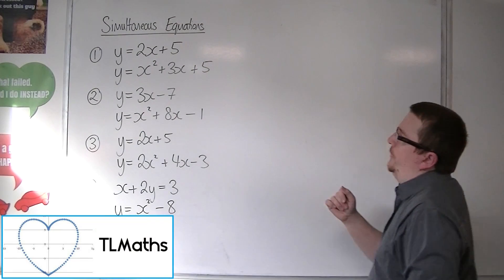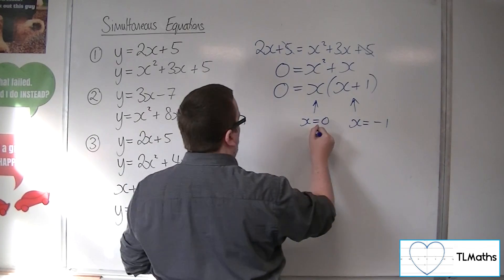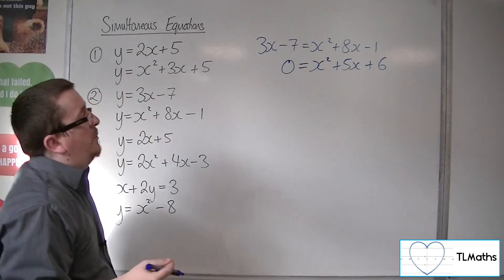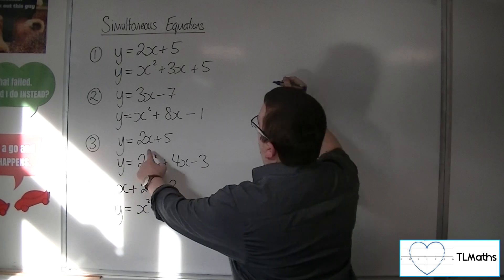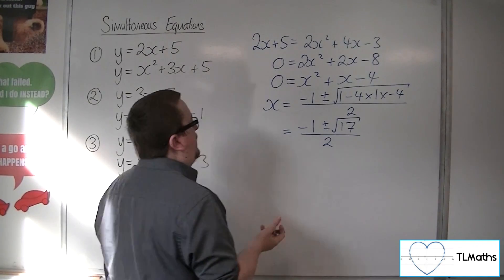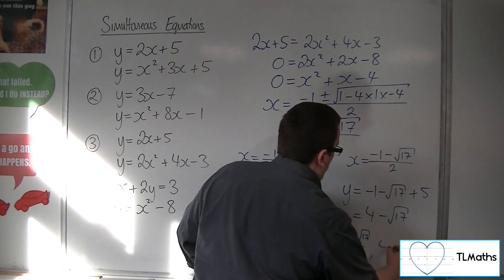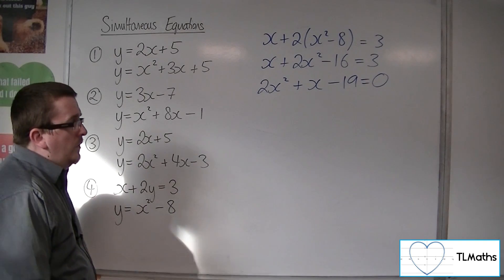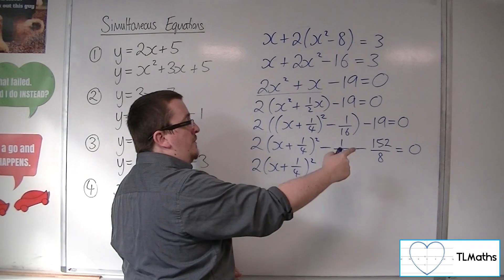A-Level Maths: B4-03 [Simultaneous Equations: Examples of One Linear and One Quadratic Equation]